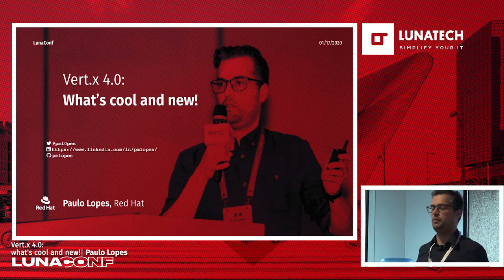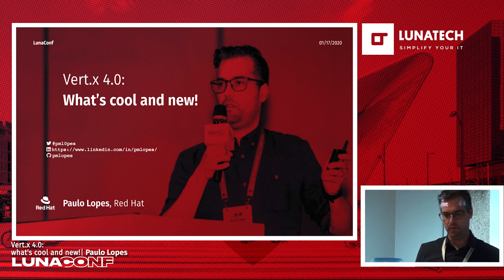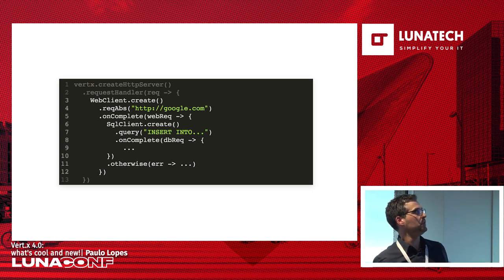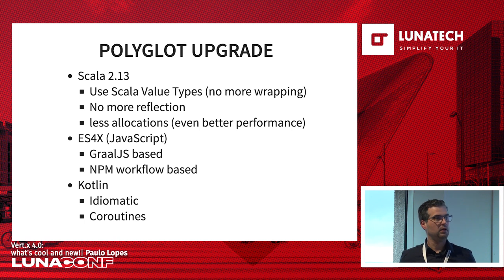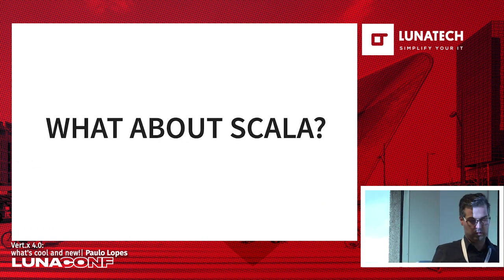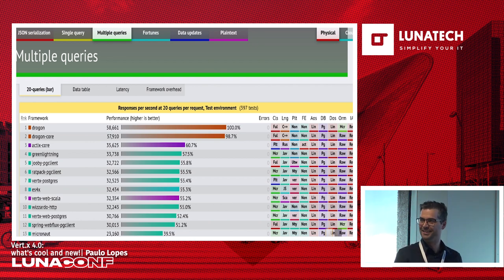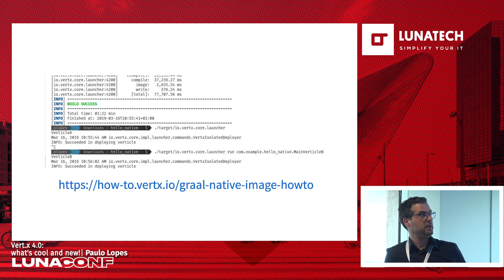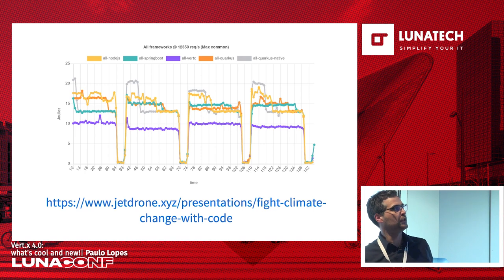LunaConf 2020 - Vert.x 4.0: what's cool and new! by Paulo Lopes (Red Hat)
Vert.x 4.0: what's cool and new! by Paulo Lopes (Red Hat)
An entire day of tech talks hosted by Lunatech in Rotterdam.
Filming & Editing by Celeste Franco, Ay Caramba Productions.